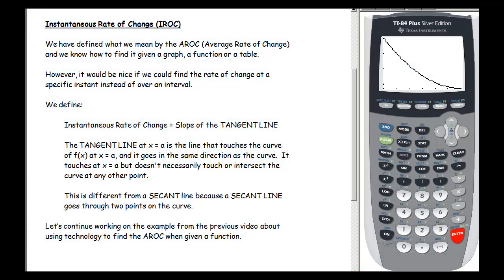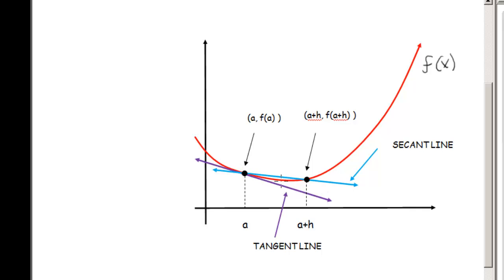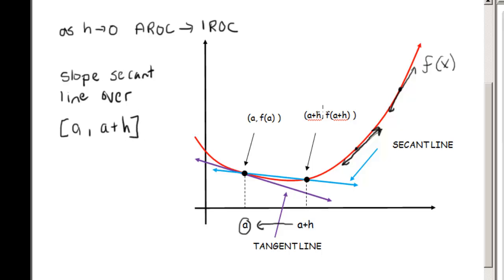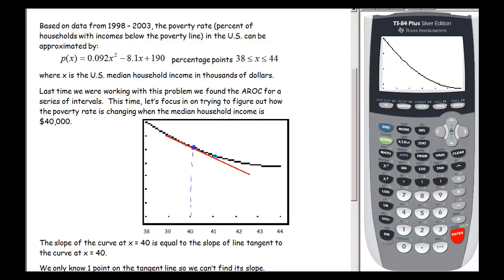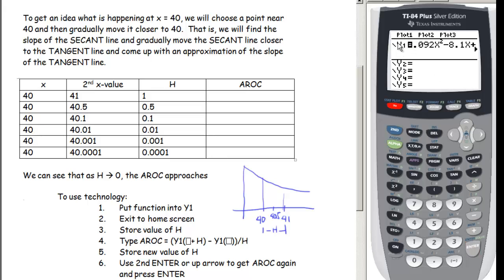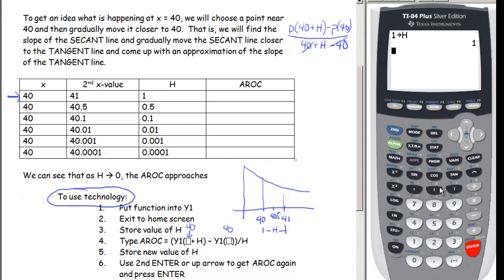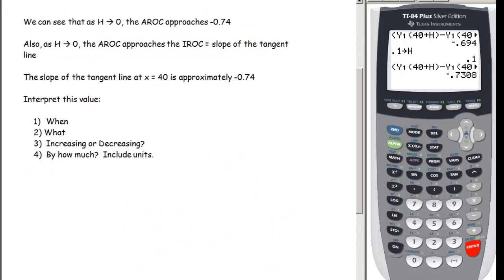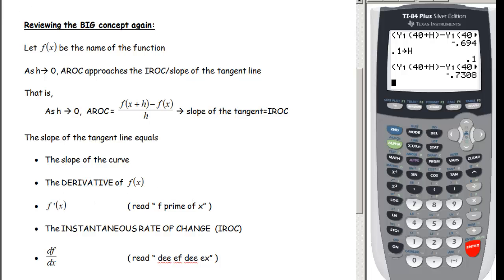Instantaneous Rate of Change - Introduction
Introduction to the instantaneous rate of change.  Includes technology tips.